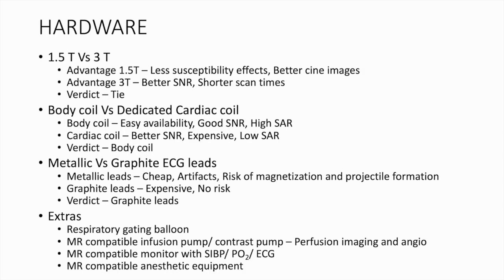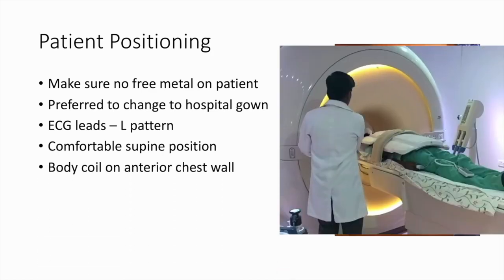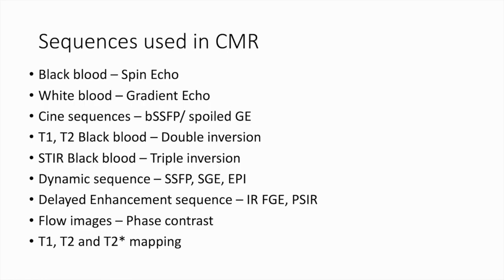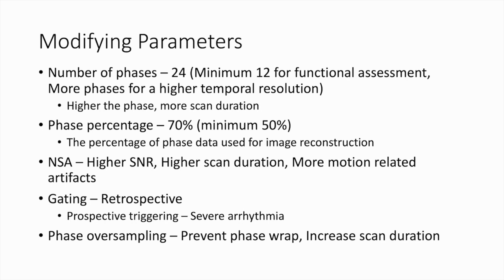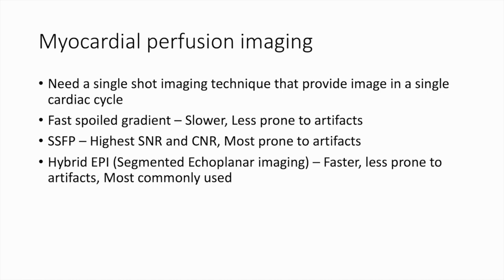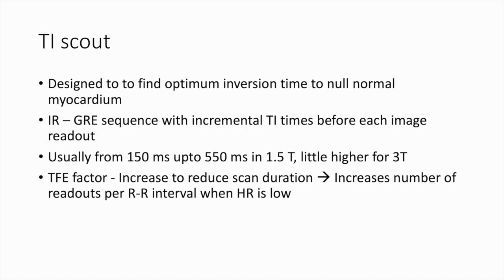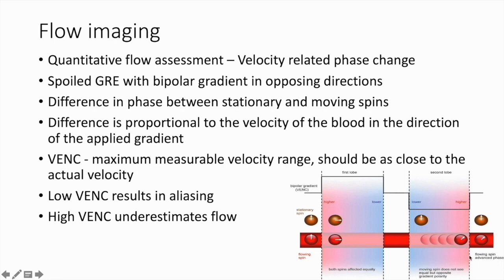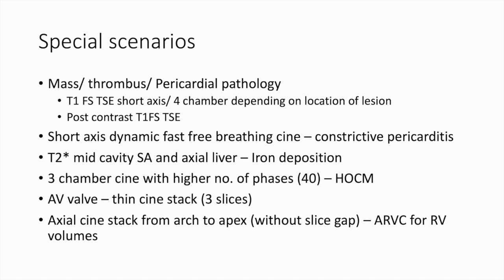5. CMR Basic Sequences and how to get good images Dr Pudhiavan